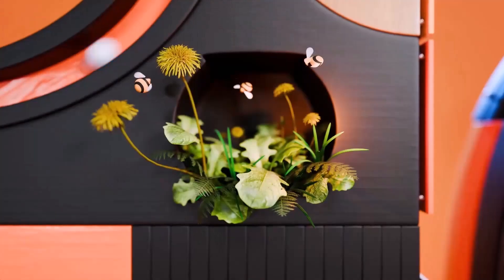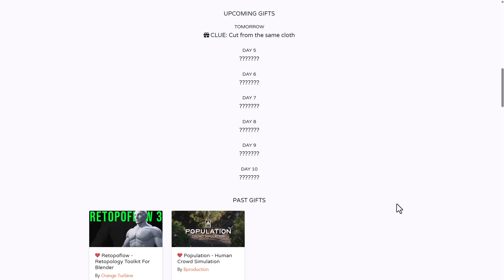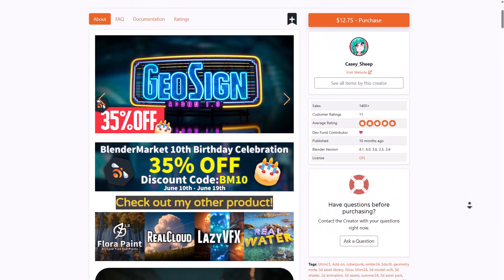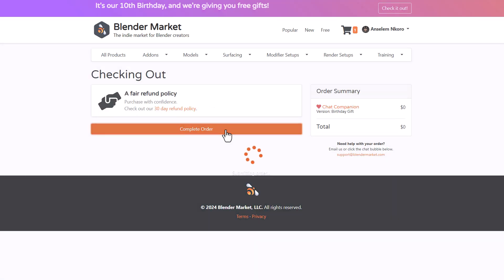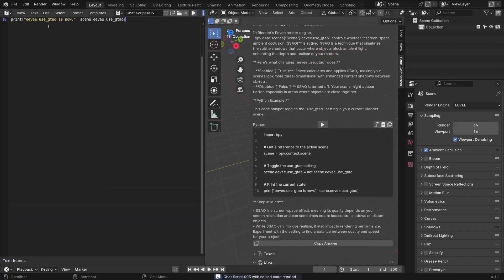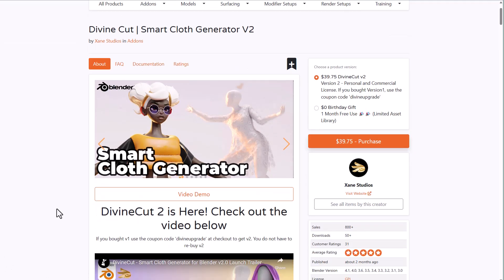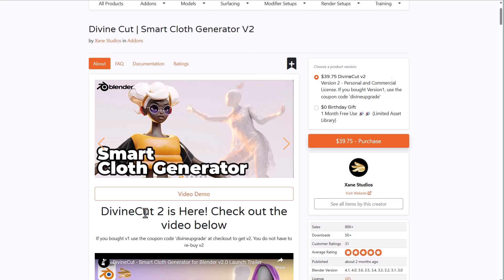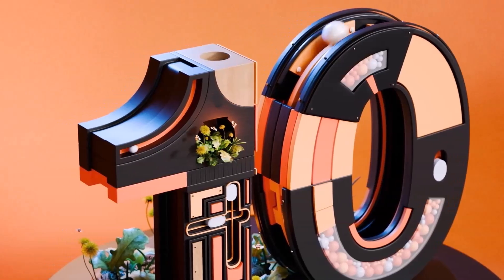A.I Companion For Blender Now Free For 24hrs!